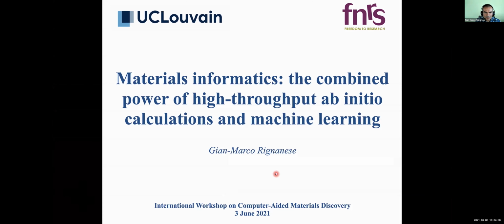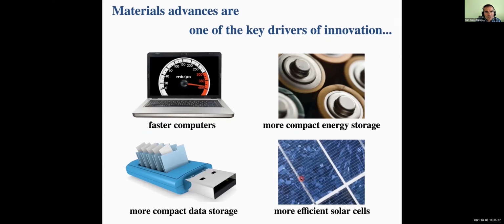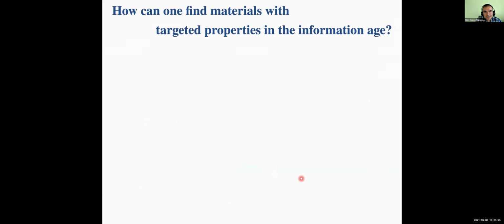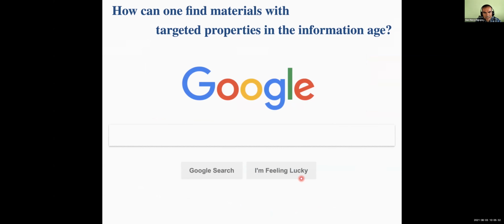Materials Informatics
for free.
International Workshop on Computer-Aided Materials Discovery
📌 Section B: Data-Driven Research
📌 Title: Materials Informatics - The Combined Power of High-Throughput
ab initio Calculations and Machine Learning
📌 Speaker: Gian-Marco Rignanese, UCLouvain